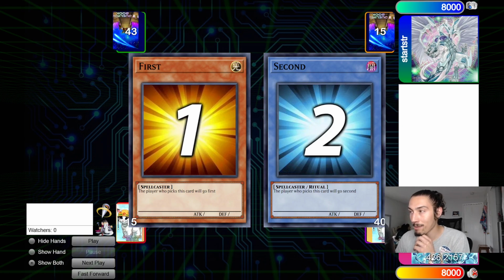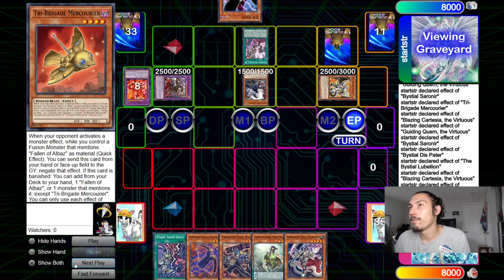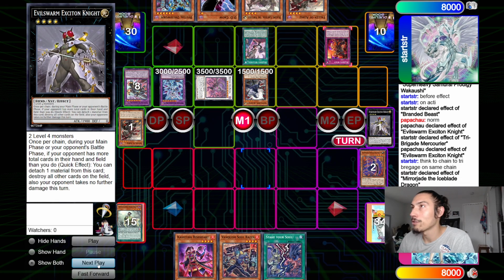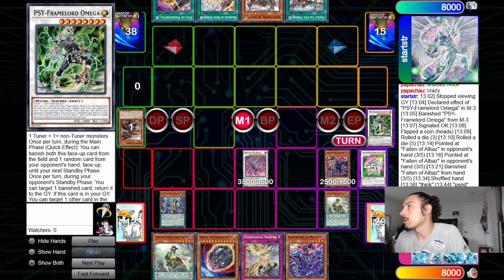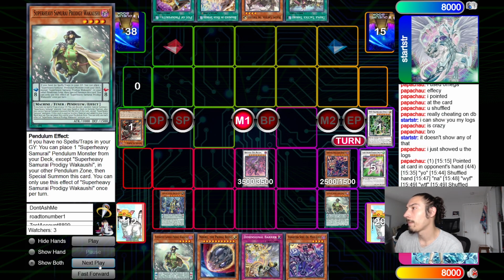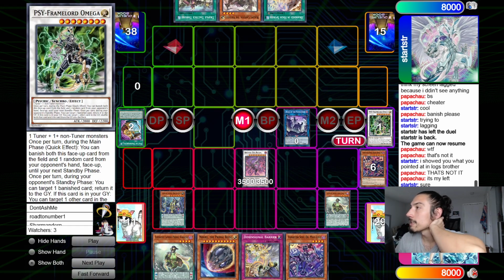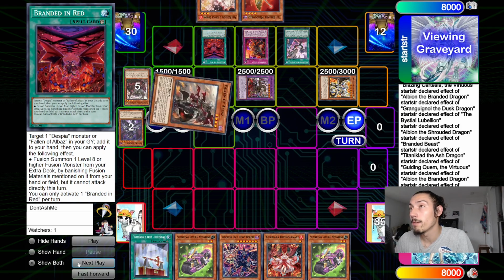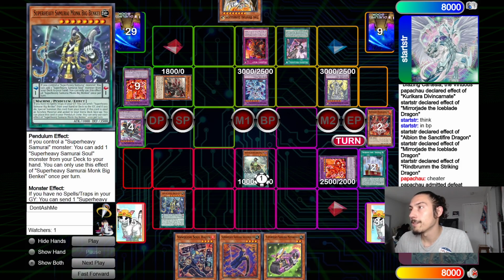BRANDED vs SHS VANQUISH SOUL *HIGH RATED DB YUGIOH*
THANK YOU GUYS FOR WATCHIUNG